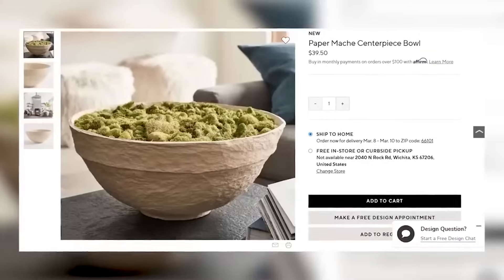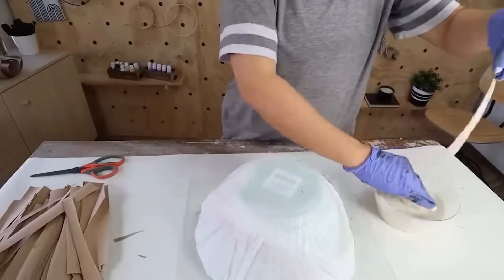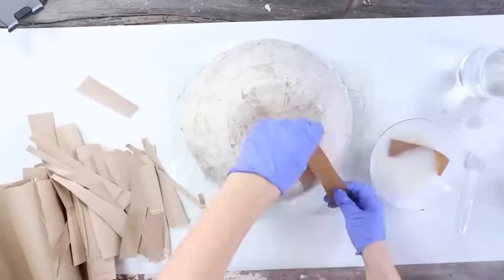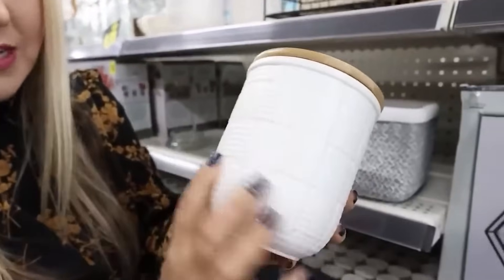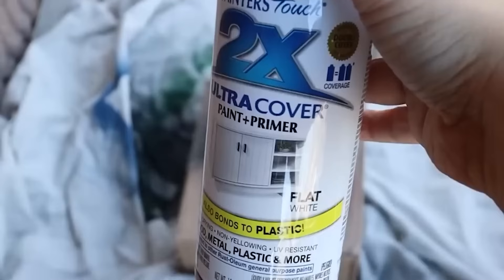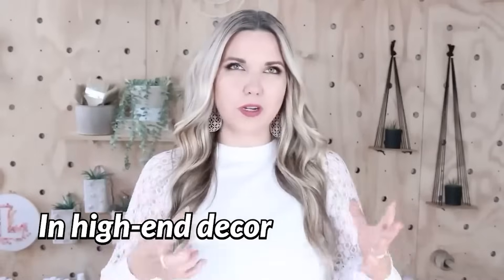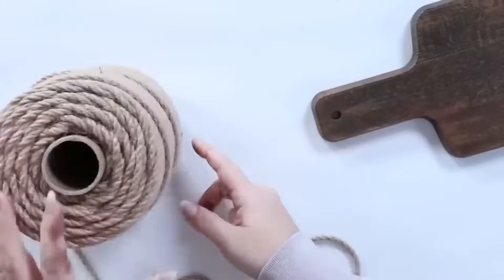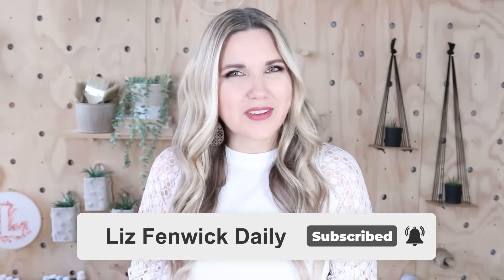How to recreate high-end decor with items around your home